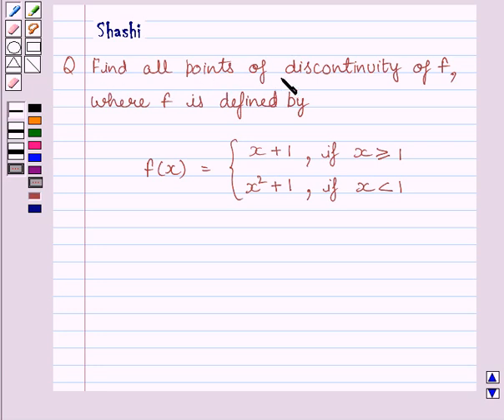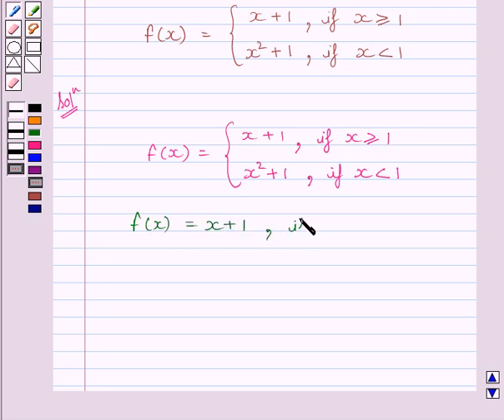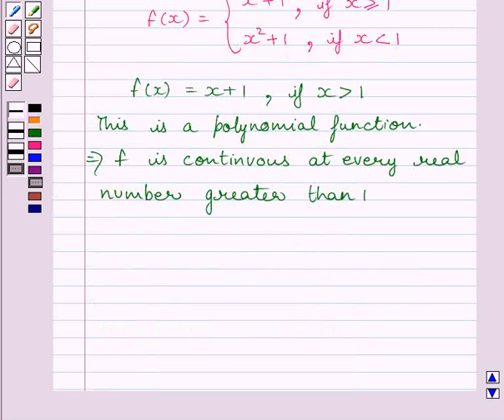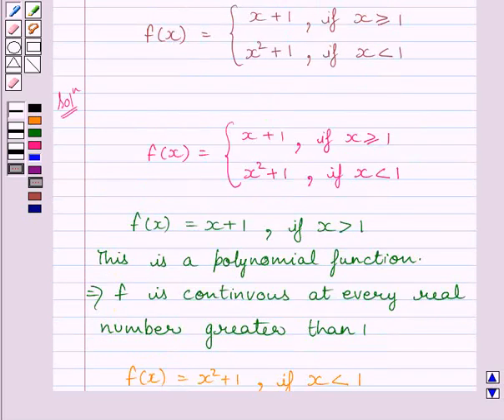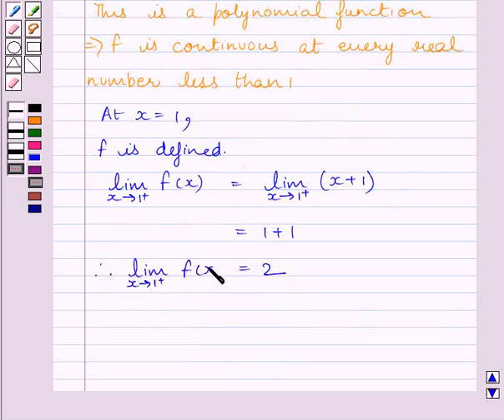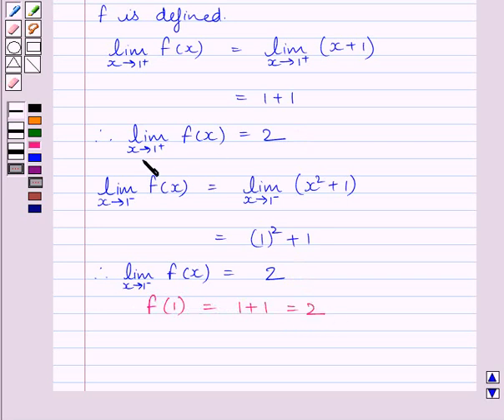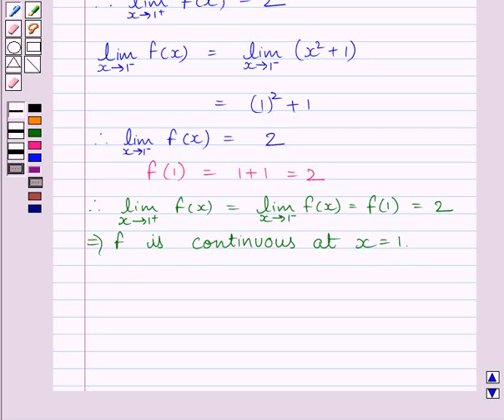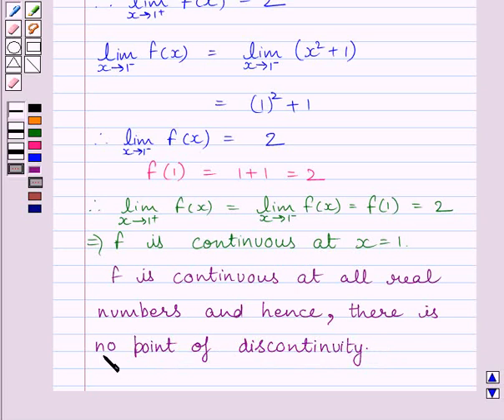Maths XII NCERT 2007 5 5 1 10